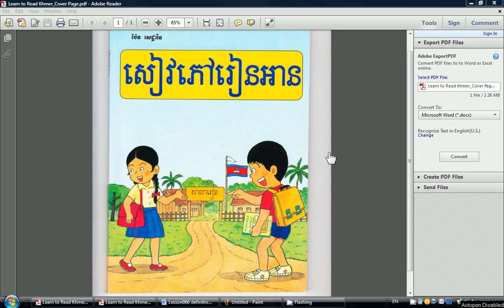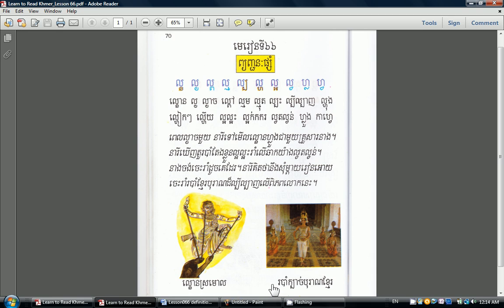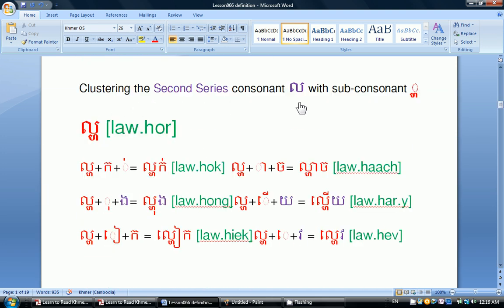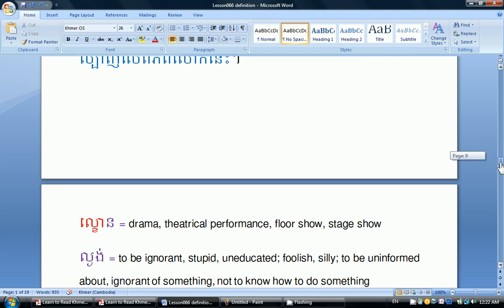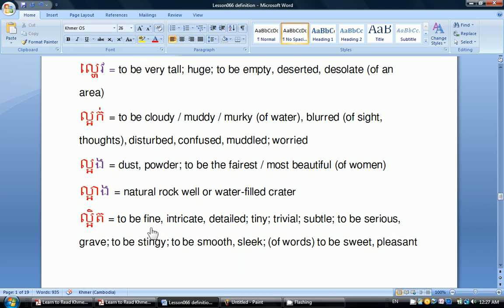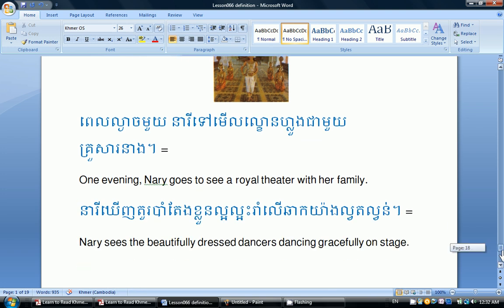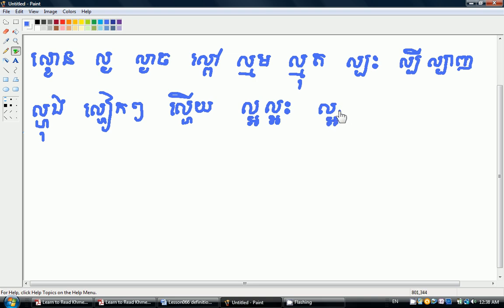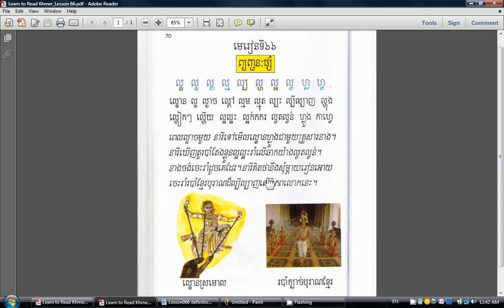Learn Khmer: Lesson 66 [Consonant Clusters ល&ហ (ព្យញ្ជនះផ្សំ) - Page 70]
This video shows Lesson 66 from the textbook called "Siev Pheuv Rien An" by Dr. Setharin Penn, PhD. It shows how to cluster two consonants, sound consonant clusters, read words with consonant clusters without sounding them and read lesson 66 and page 70 in Khmer and to write some words from page 70.  For more info or feedback, please visit Cambodian School of San Francisco  The document of this lesson is available